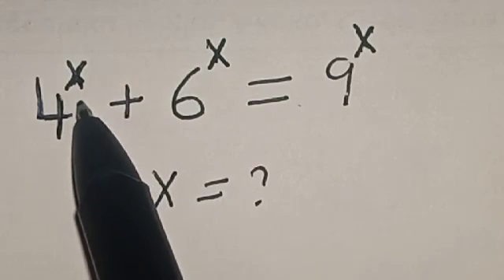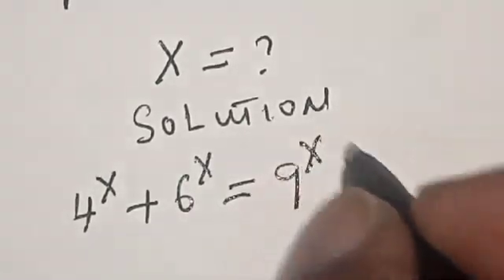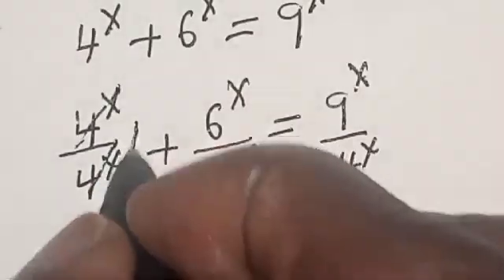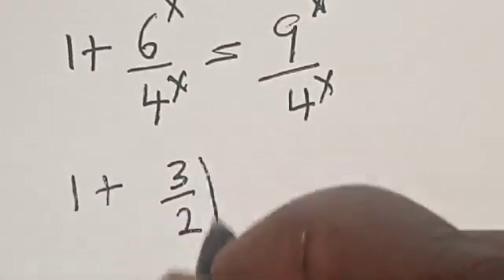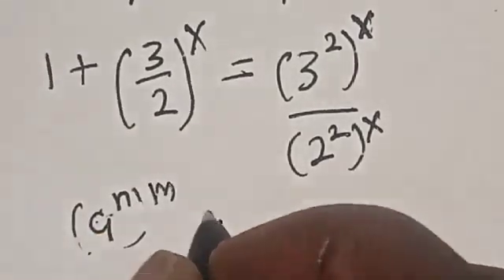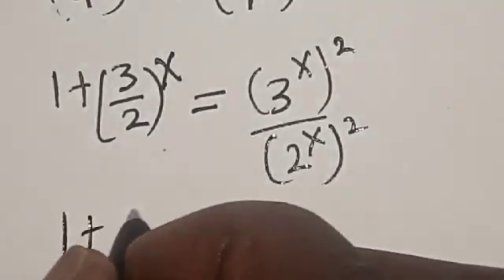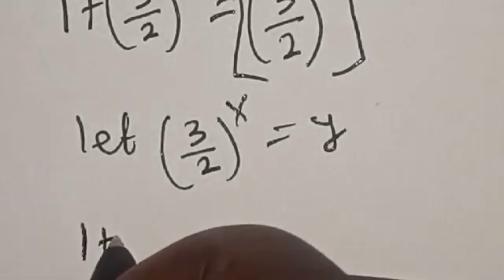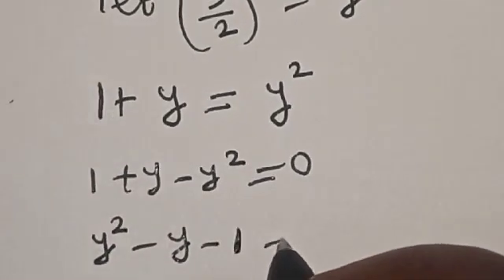Math Olympiad Problem 4^+6^=9^x | Nice Exponential Equation